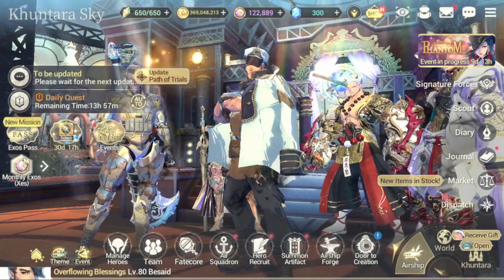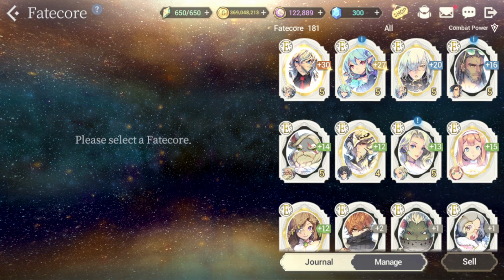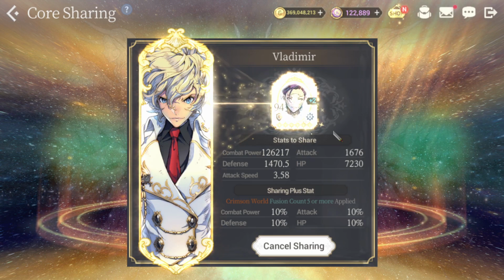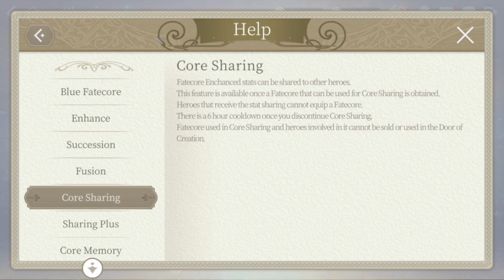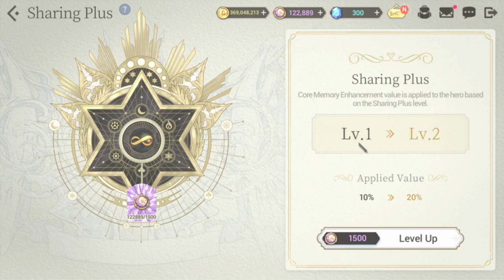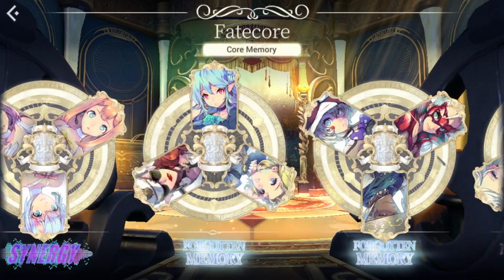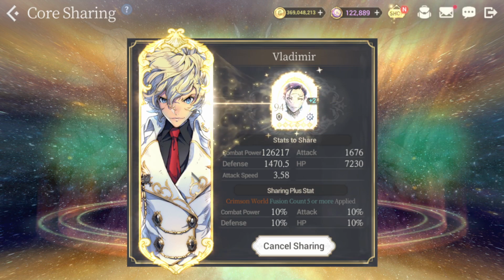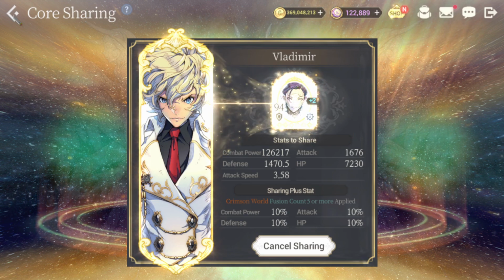Exos Heroes 101: Core Sharing [Exos Heroes]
Today's video, let's discuss about Core Sharing. (^_^)
Do you have a particular hero you would like to choose but he/she doesn't have a Fatecore yet?
You can make this particular hero strong by doing Core Sharing. Your strongest Fatecore will be able to share some of his stats to your desired hero. There are some conditions to follow but they are so simple.